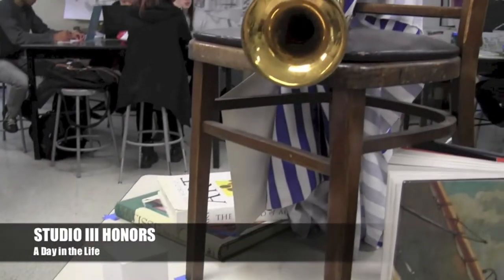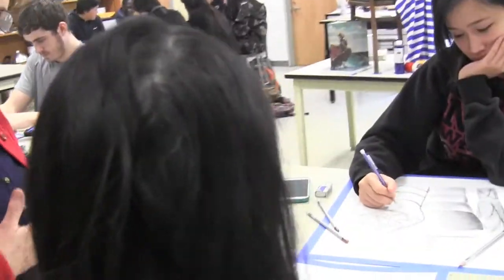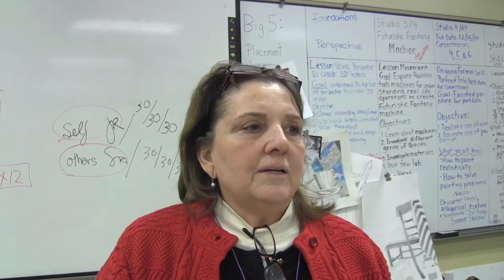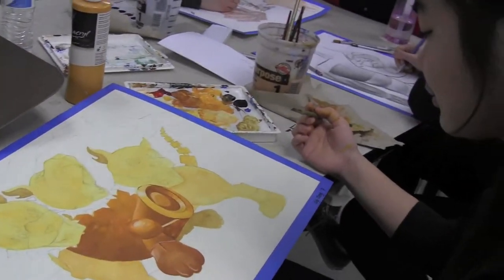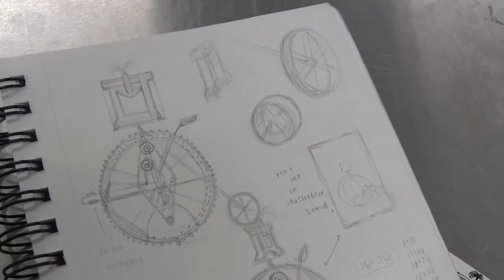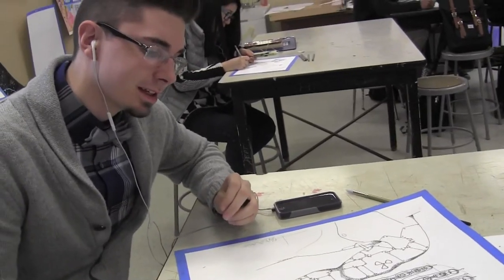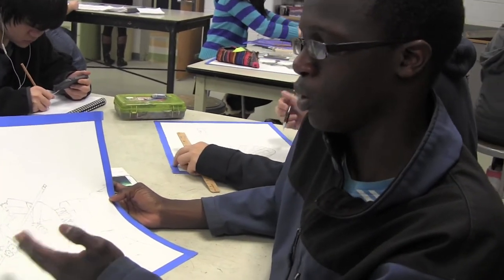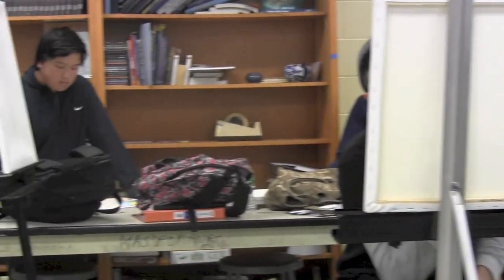A Day in the Life Studio Art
Season 1 Episode 5: Follow Roberto De Oliveira and Katie Mai through their documentation of students who are enrolled in a studio art class.